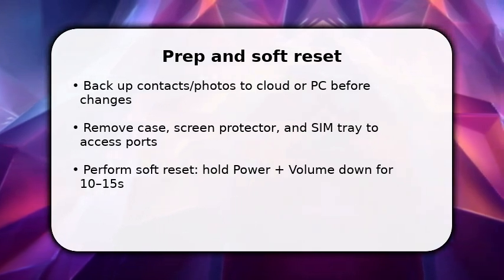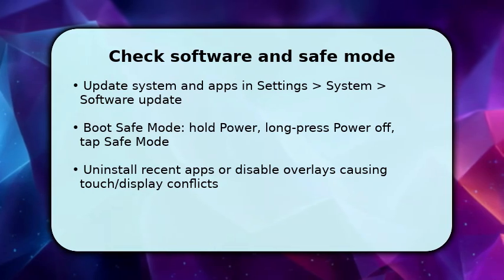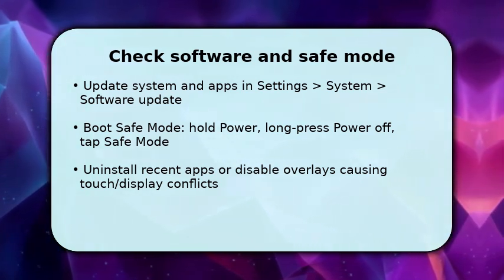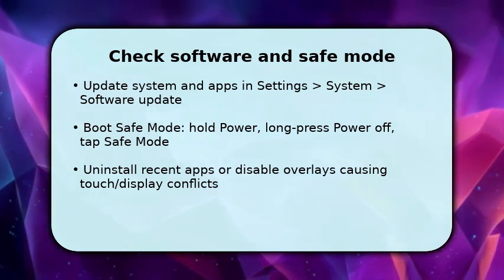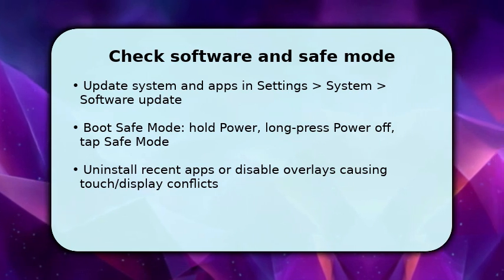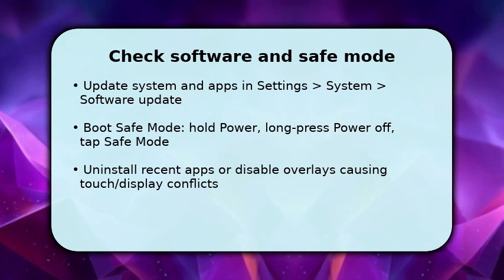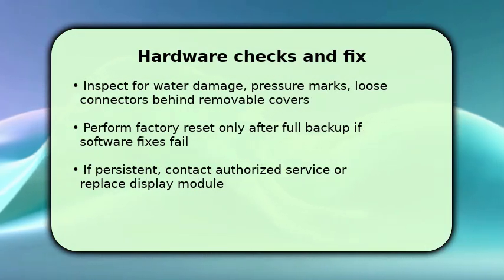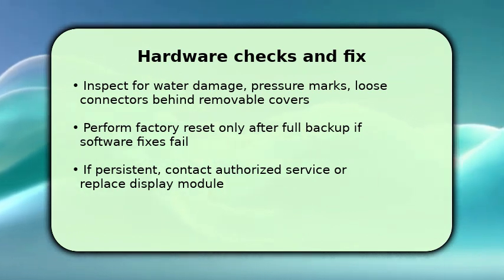How to Fix Glitching Phone Screen Vivo - Step by Step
Discover the ultimate guide to fixing a glitching phone screen on Vivo devices. This step-by-step tutorial will walk you through diagnosing common issues, performing essential troubleshooting steps, and applying fixes that can restore your display's functionality.